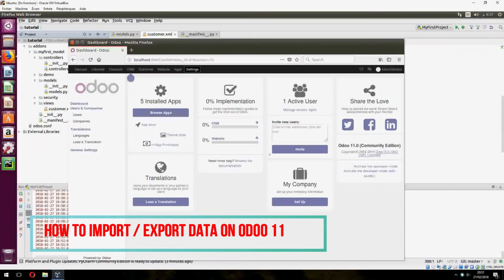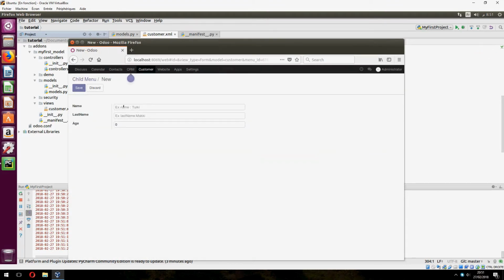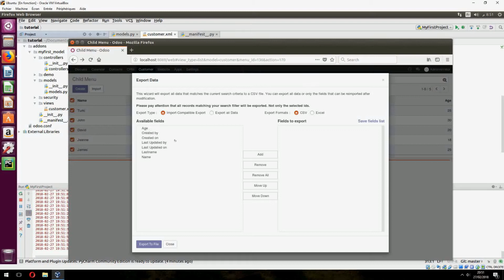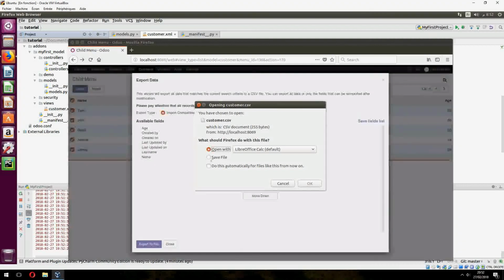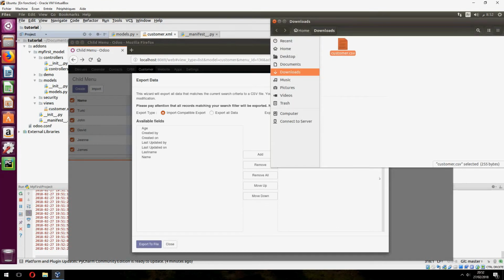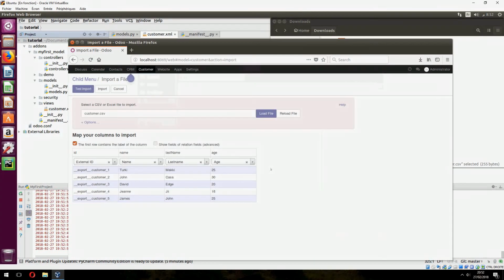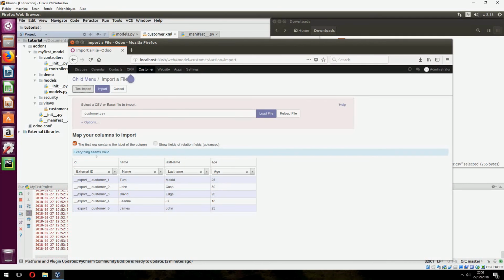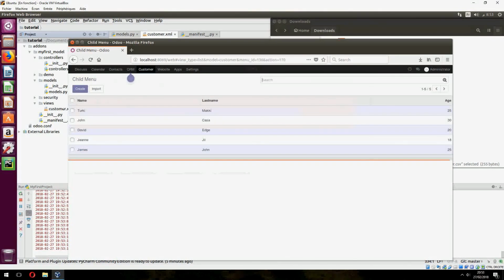How to import and export data on Odoo 11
On this video , I will show you how to export and import data on Odoo 11 step by step .